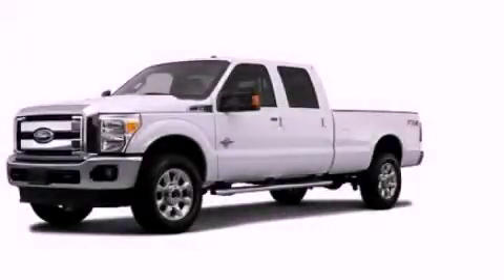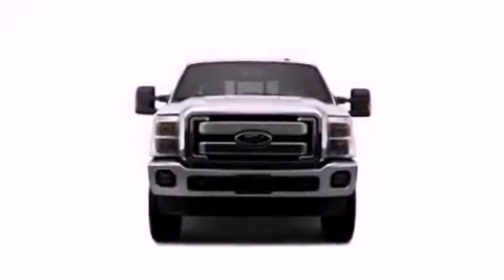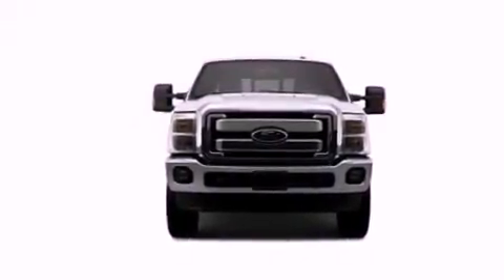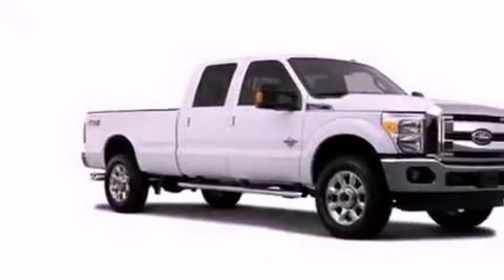2012 Ford Super Duty Chattanooga TN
Year : 2012
 Make : Ford
 Model : Super Duty
 Engine : 6.7L V8
 Trans . : Automatic
 Exterior : White